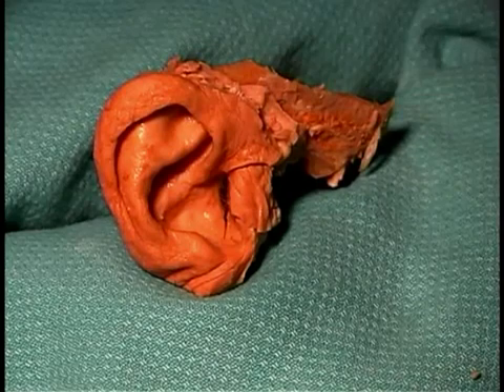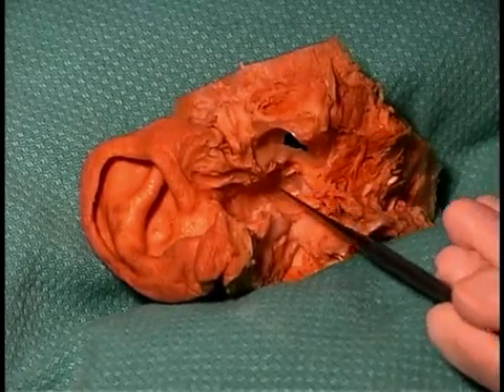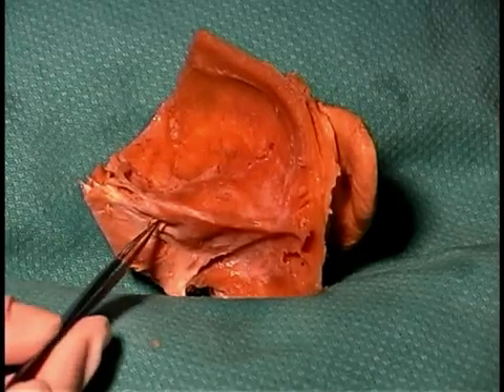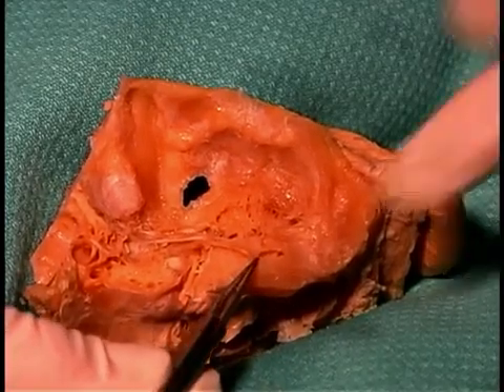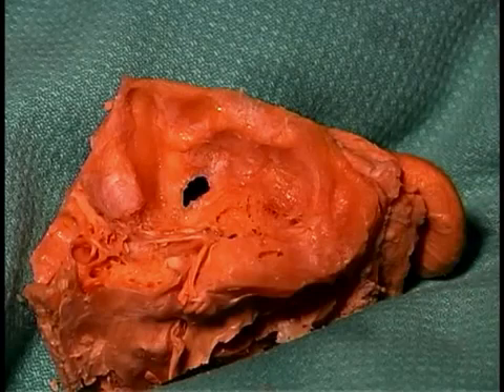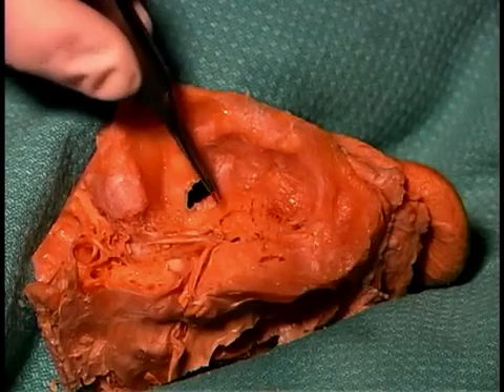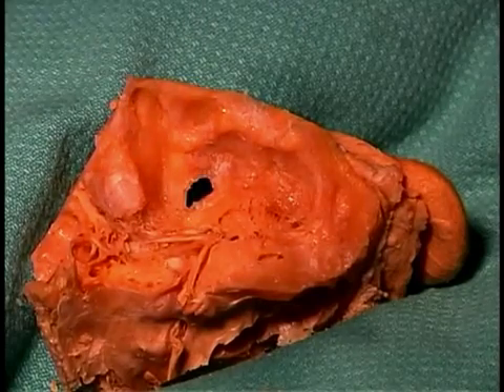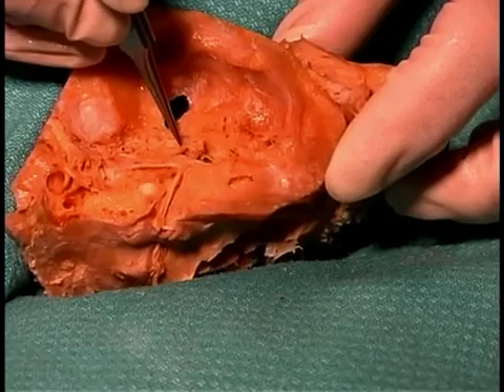Video 34-Disectia Urechei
ATENTIE !

Aceste filmari contin imagini pe cadavre reale, cu scopul tutorial-educativ pt. studentii la medicina.

Va rugam NU ACCESATI ACEASTA SECTIUNE DACA DVS. ORI CINEVA DE LANGA DVS. SIMTE DISCOMFORT PRIVIND ACESTE IMAGINI !